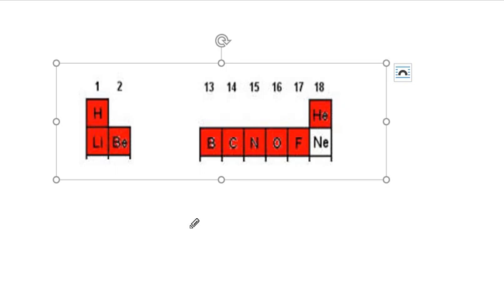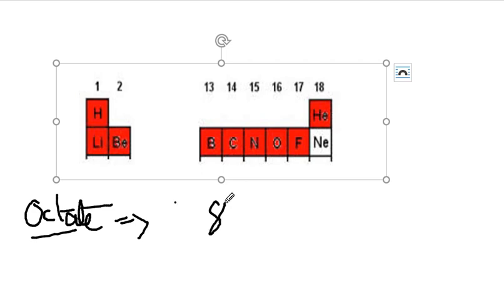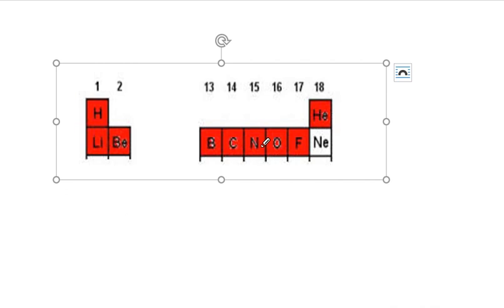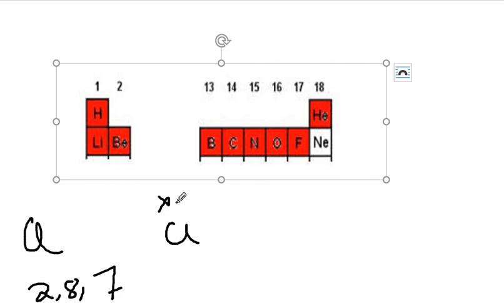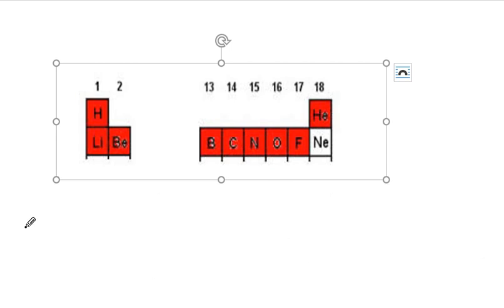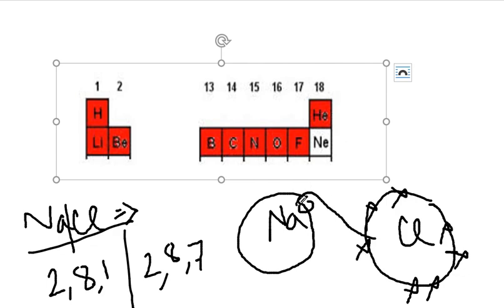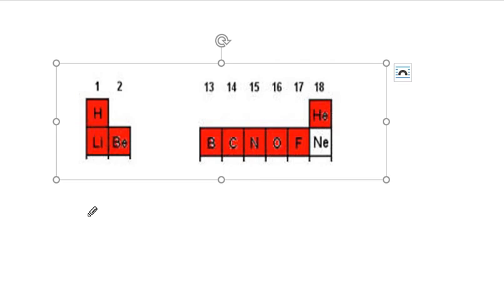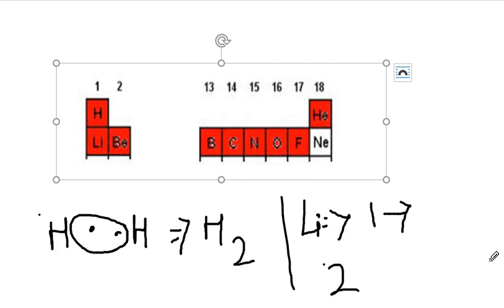Octate - Chemistry | The Nexus Tutor | Science | Math | English | Physics